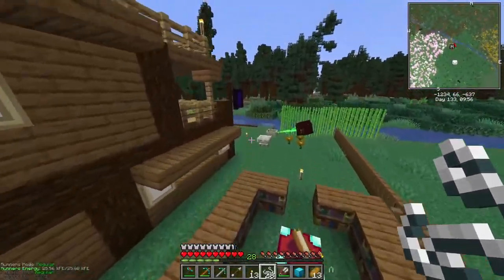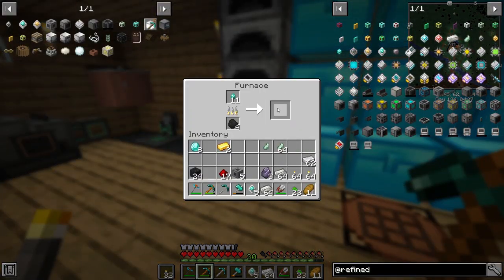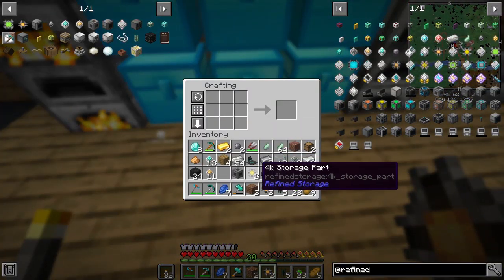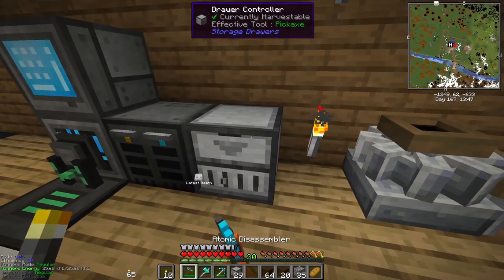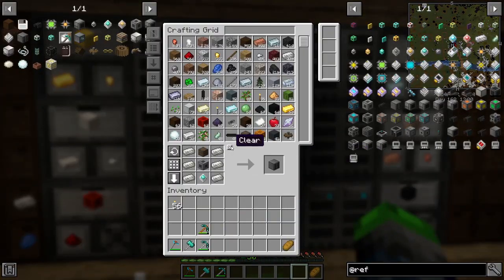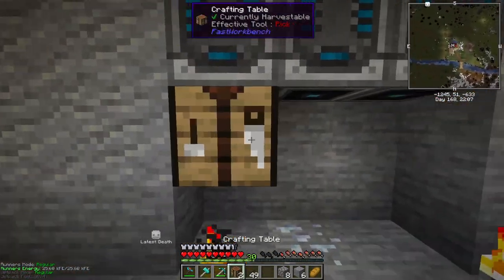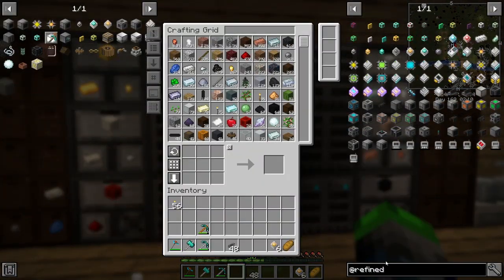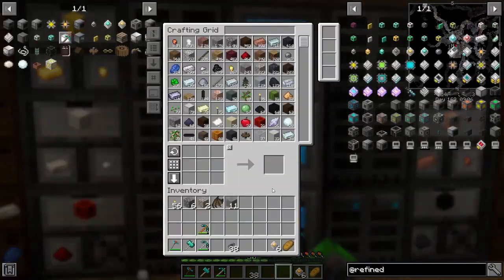Valhelsia 2 | REFINED STORAGE BABY!!! | [EP 10]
Hey guys, today we are working on getting refined storage up and running! We need to find an in between power soon, one between the solar panels and reactors, we need more power than the solar panels can give but we cant sustain the reactor very long.

Links!